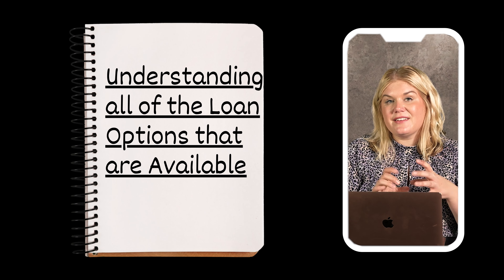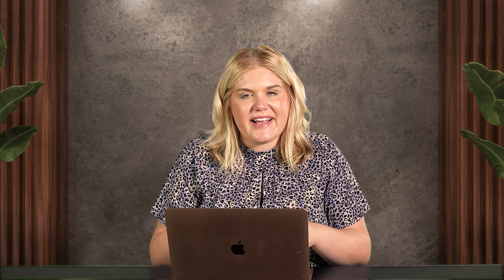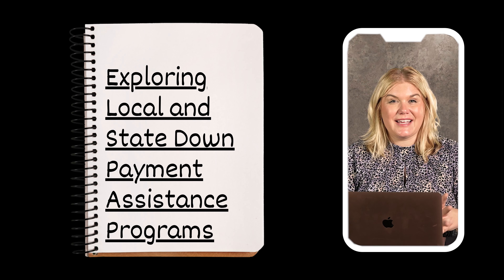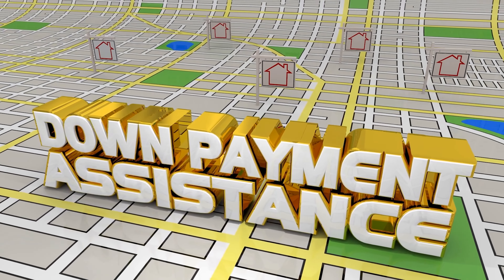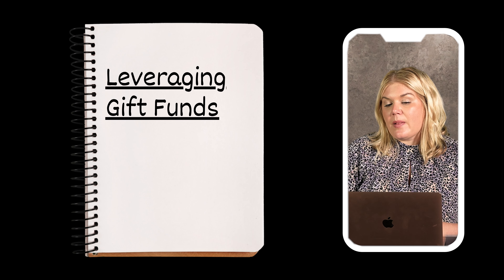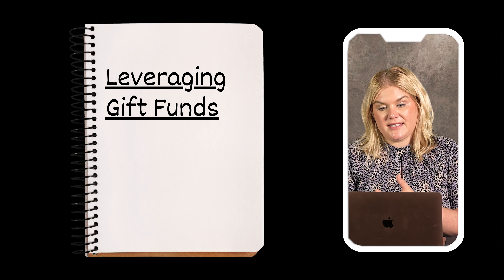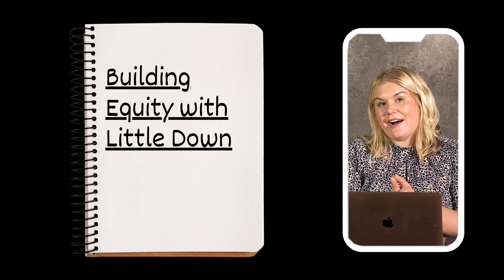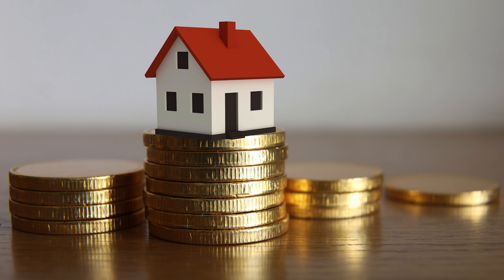No Down Payment Home Loans - How to Buy a House in Kansas City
Looking to buy a house in Kansas City but worried about the down payment? You might not need one at all! In this video, I break down the different no down payment home loan options available, including FHA loans, VA home loans, and the often-overlooked USDA loans that can help you get into a home with little to no money down.

I also share details on Kansas City first-time homebuyer programs, down payment assistance, and how to use seller concessions to reduce your closing costs. Plus, we’ll dive into the importance of your credit score and how it affects what loans you qualify for.

Whether you're a first-time homebuyer or looking to make the most of these programs, this video has everything you need to know to confidently navigate the Kansas City real estate market.

Rachel Kilmer is a Realtor leading the Rach the Realtor Group at ReeceNichols Lee's Summit. Licensed in both Kansas and Missouri, Rachel is passionate about exploring Kansas City with her clients until they find the right corner of the Metro to call home.

Rachel Kilmer
ReeceNichols Lee's Summit 222 SW Main St LSMO 64063